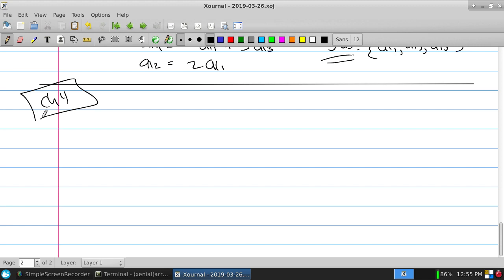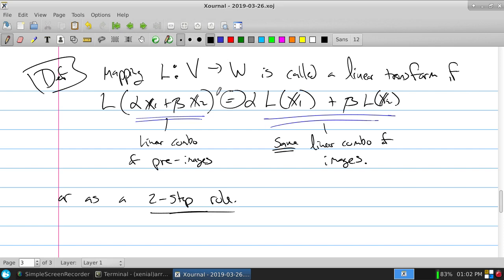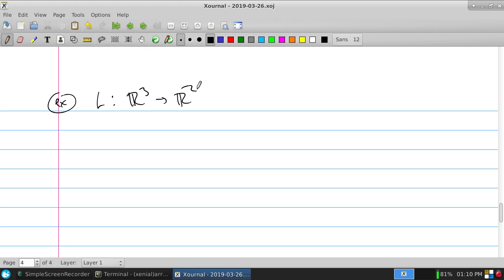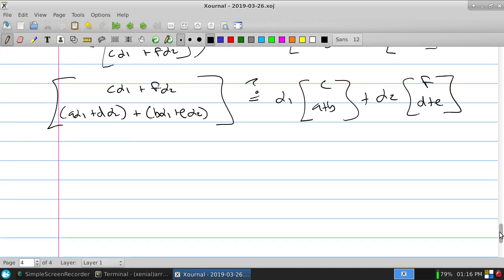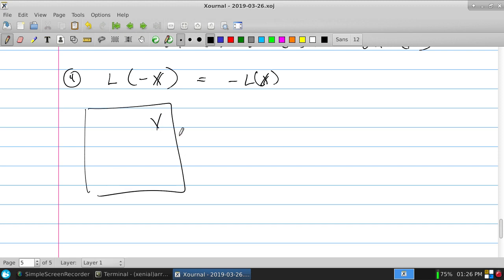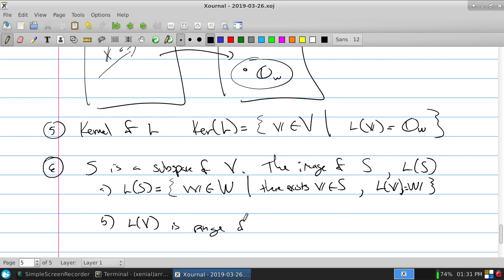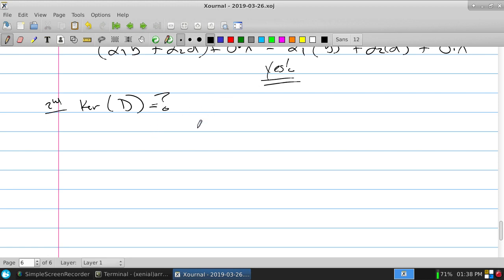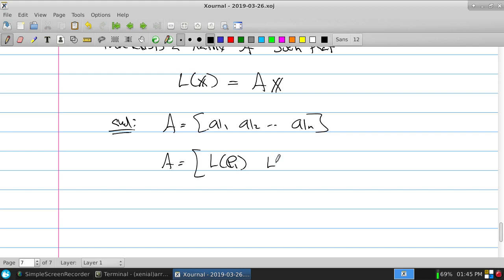Linear Transforms - Definition and Examples, Section 4.1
Linear Transforms - Definition and Examples, Section 4.1,  from Linear Algebra (9ed, Leon)